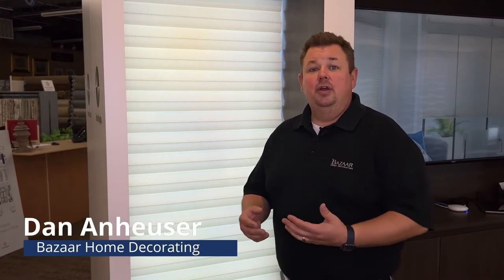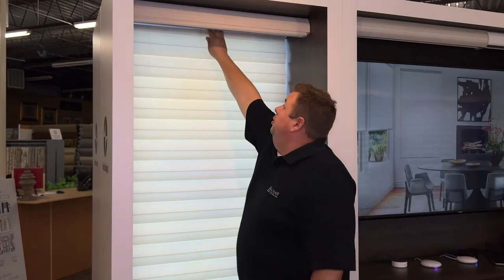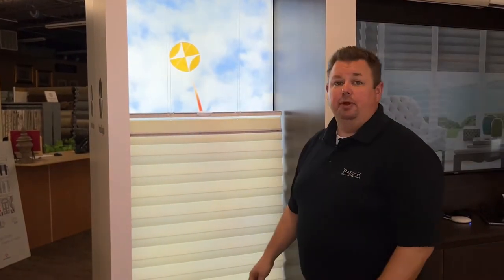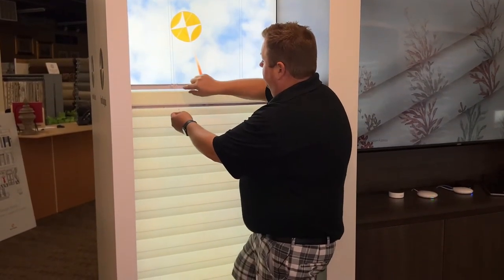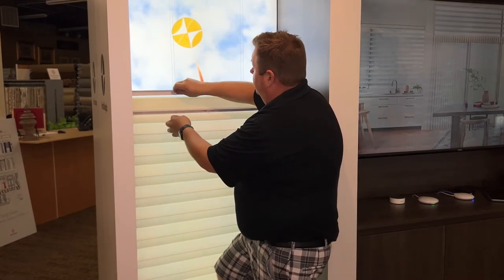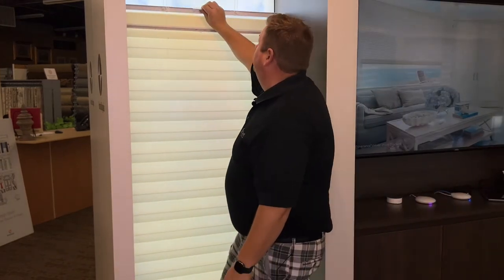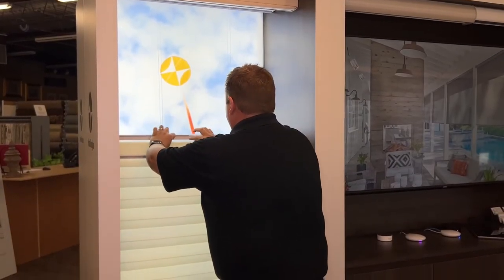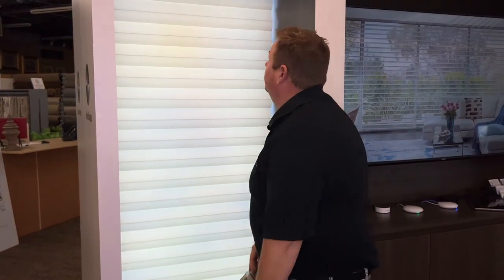Hunter Douglas Solera | How To Level Bottom Rail Or Middle Rail | Milwaukee Blinds and Shades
Step by step guide to leveling the bottom rail and middle rail of a Hunter Douglas Solera shade.  If you are unabel to repair your Hunter Douglas shade in the Milwaukee or Waukesha area, please visit our Brookfield showroom so we can fix it for you!